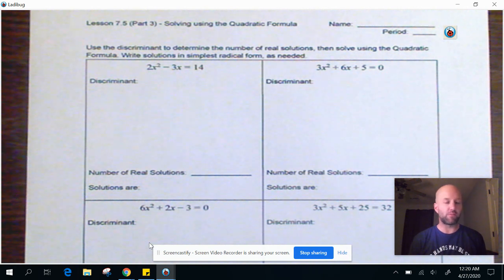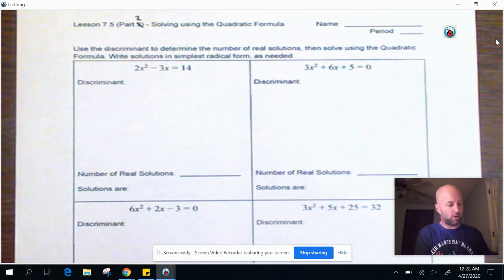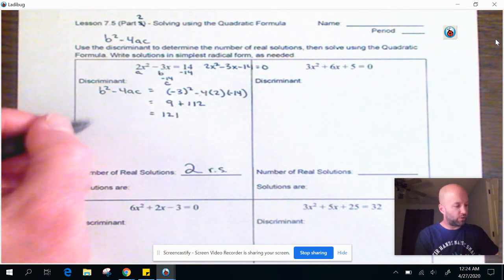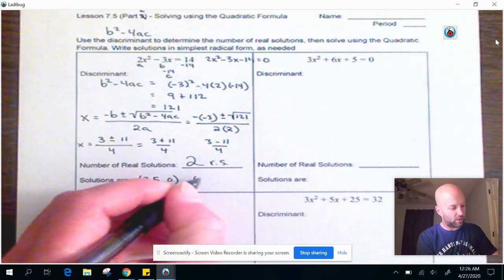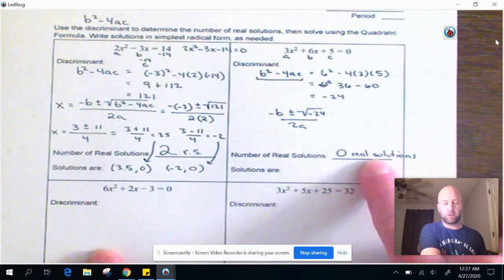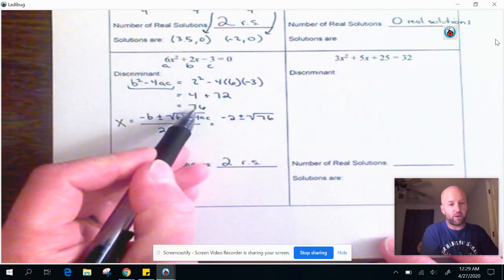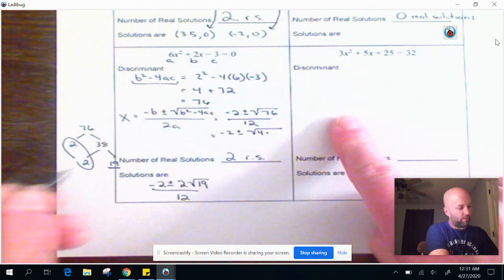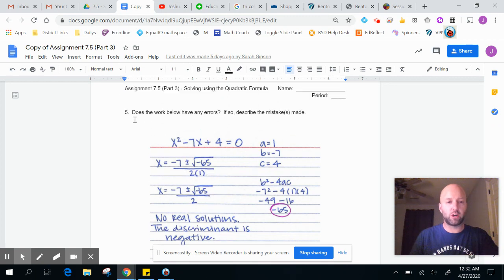Lesson 7.5 (Part 2) - The quadratic formula